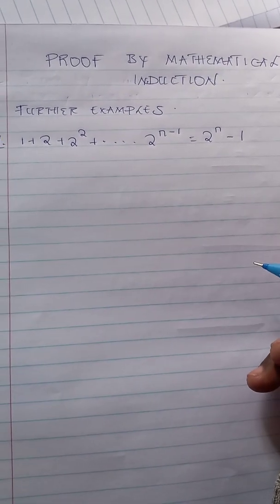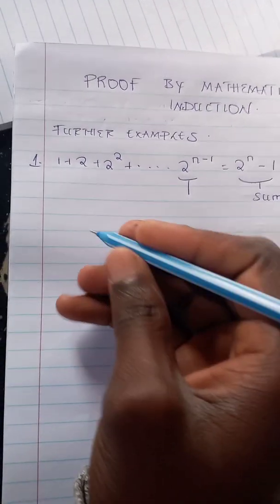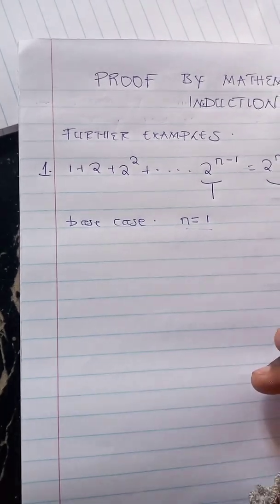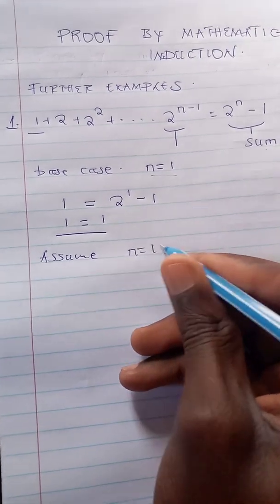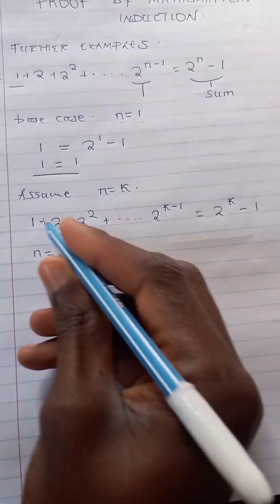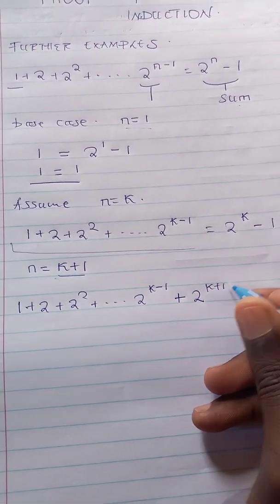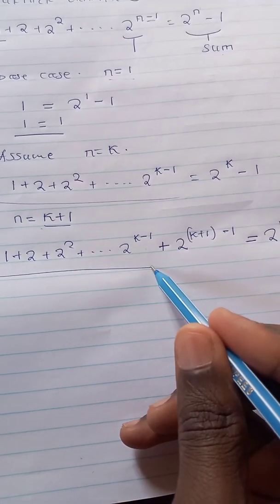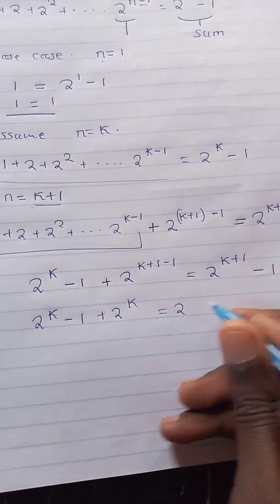MATHEMATICAL INDUCTION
MATHEMATICAL INDUCTION QUESTION

MATHEMATICAL INDUCTION IS A METHOD USED TO PROVE MATHEMATICAL EXPRESSIONS BY ASSUMPTIONS.